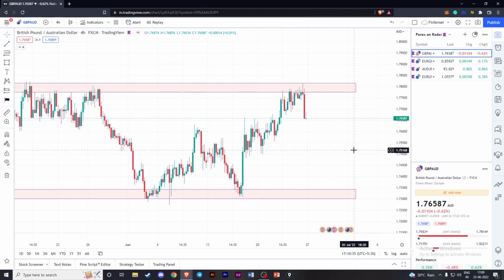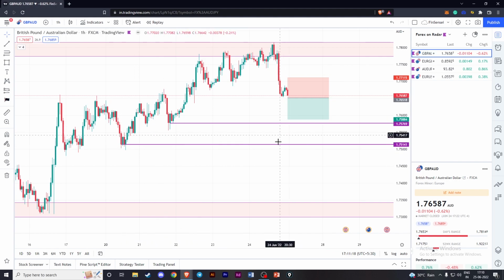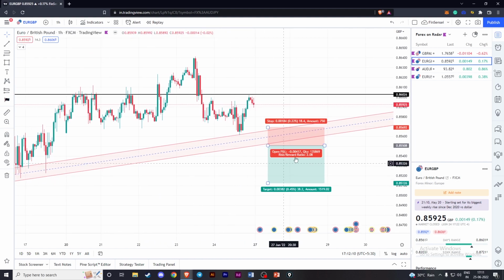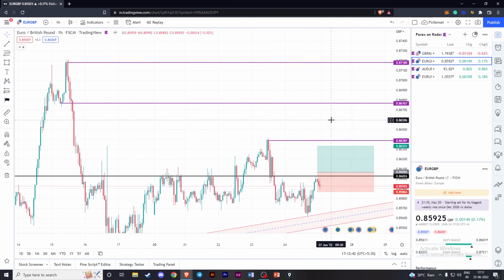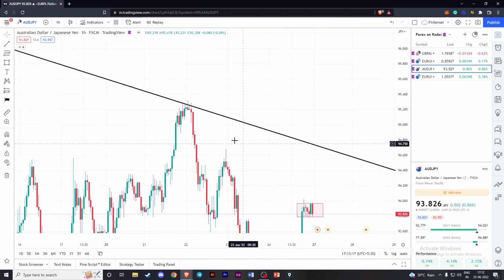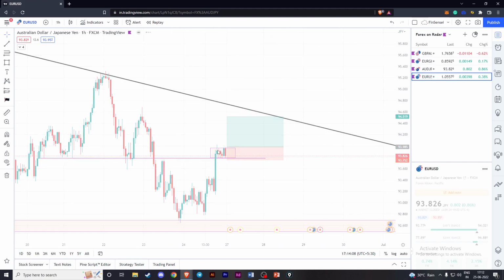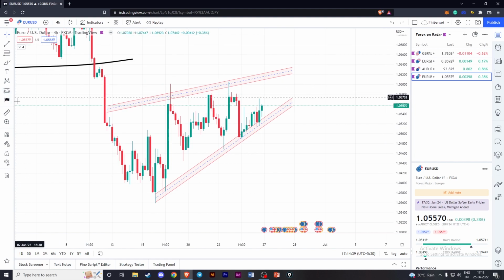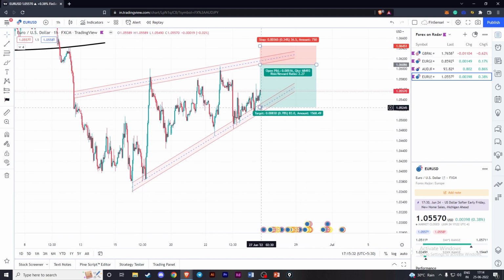Forex Analysis 27 June | Profitable Setups | Pairs to keep an eye on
Trading in Forex is risky and traders should perform their own analysis before getting into any trades.
We hold no responsibility for any profits or losses made by viewers on the basis of our content.